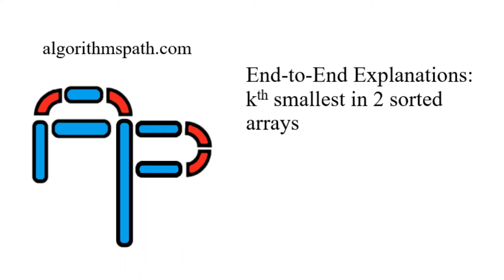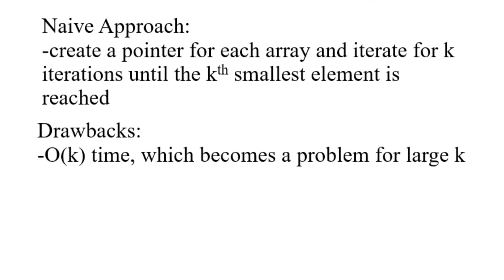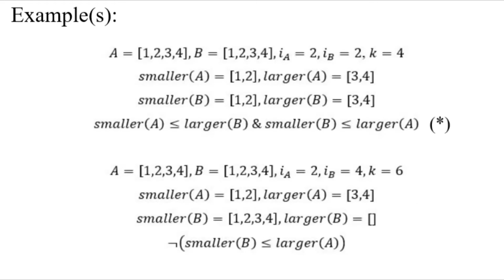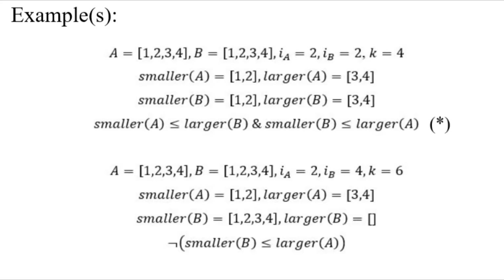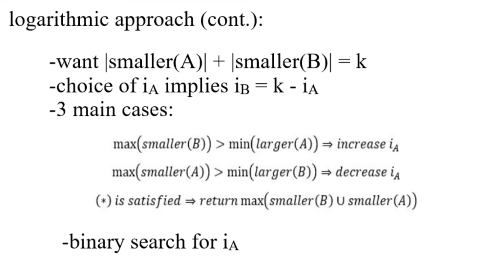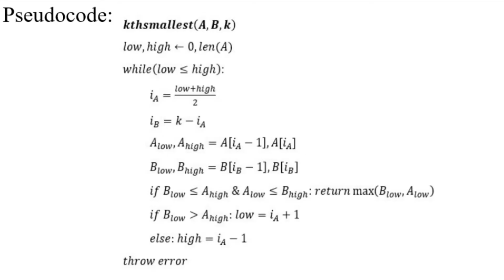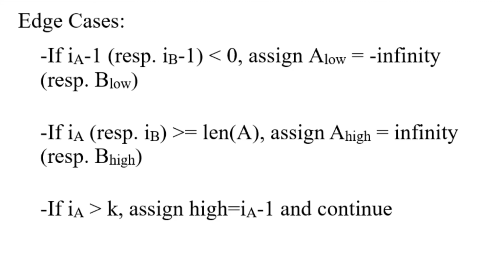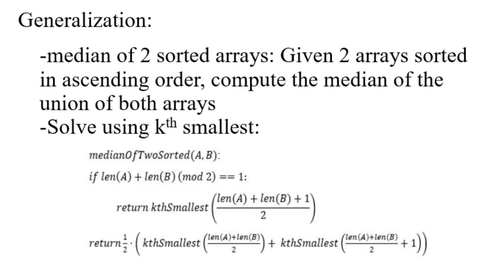End-to-End Explanations - Kth Smallest of 2 Sorted Arrays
In this video, we discuss how to solve the problem of Kth Smallest of Two Sorted Arrays. If you found this content useful, you should consider